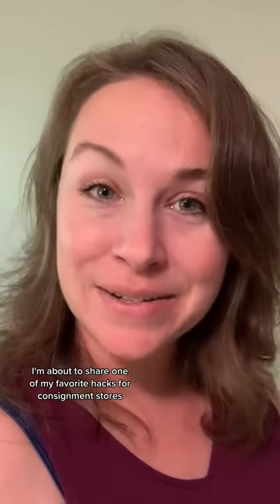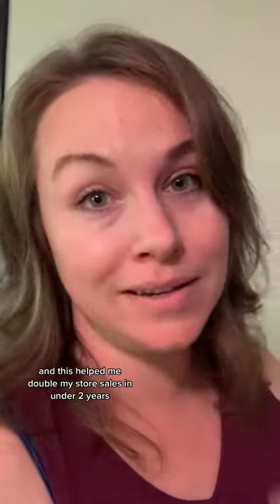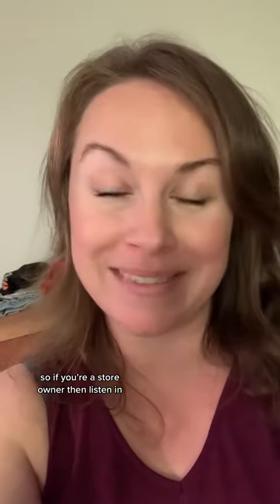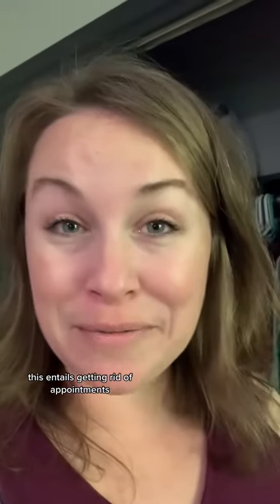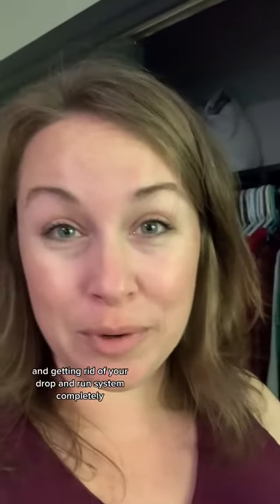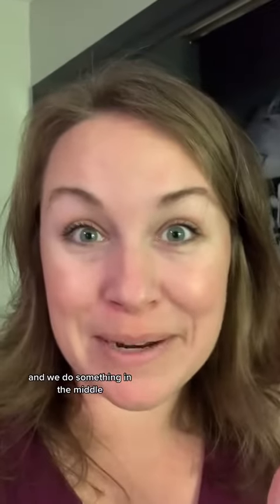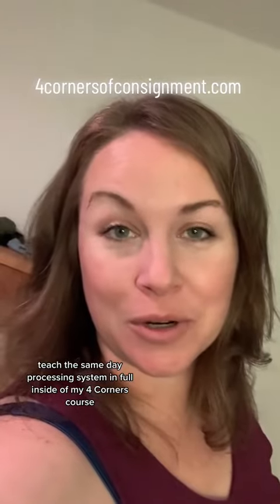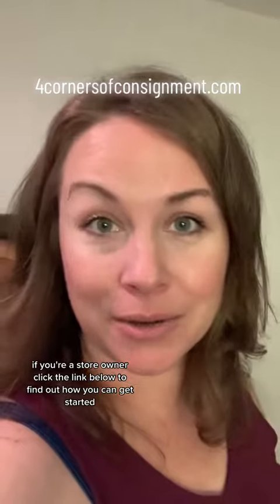Are You Struggling With Inventory?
Are you a consignment store owner struggling with inventory? I’ve come up with the perfect system to help solve this problem!